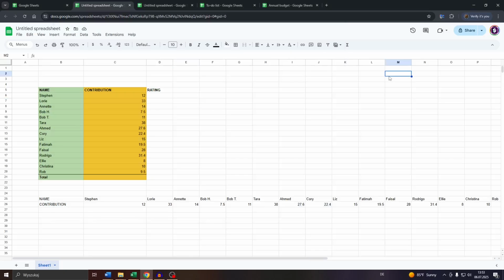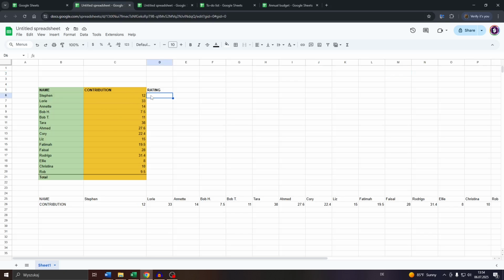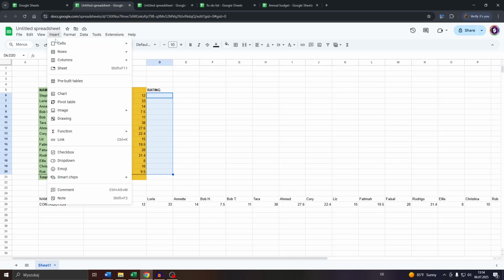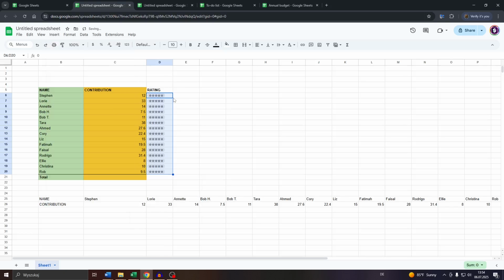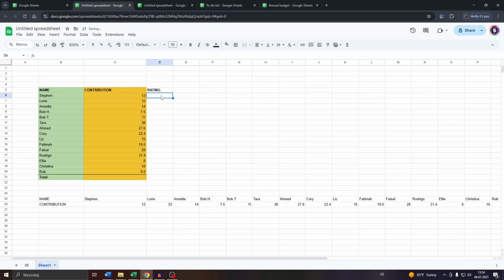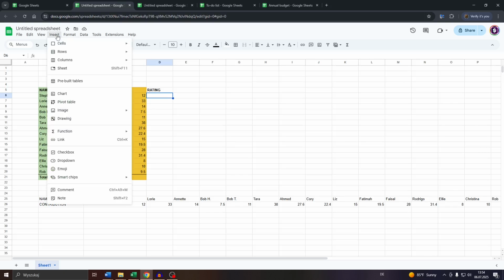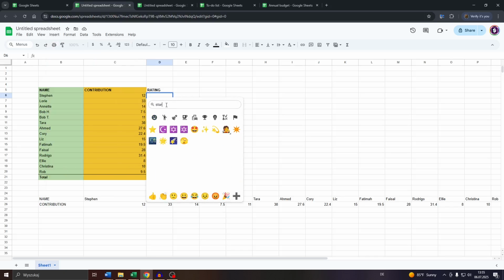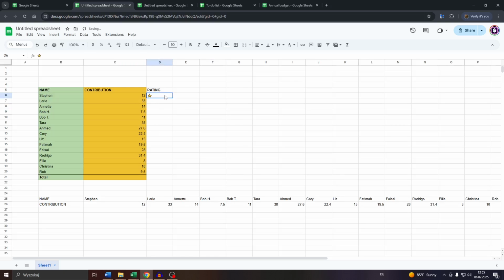How to Insert Star Symbol in Google Sheets — Step by Step Google Sheets Tutorial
In this tutorial we explain how to insert a star symbol in Google Sheets using simple steps.

If you're interested in learning more about how to use Google Sheets, you may learn how to insert multiple rows in Google Sheets, too, in this tutorial